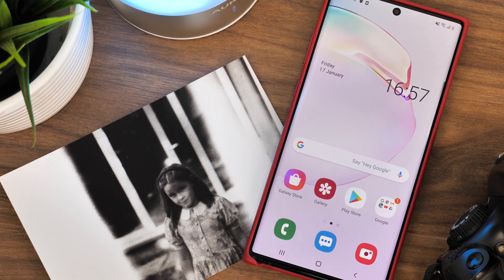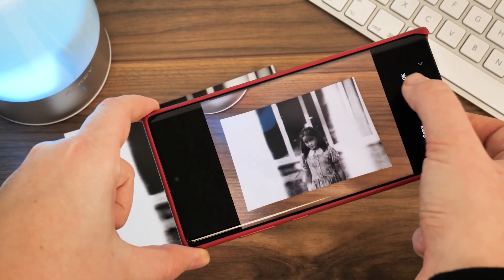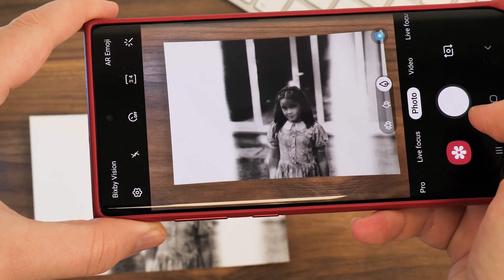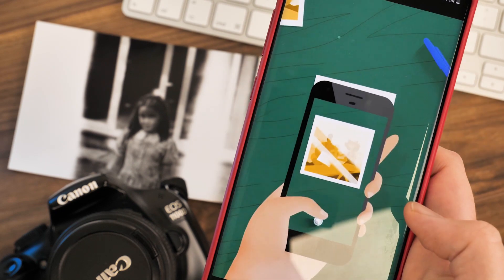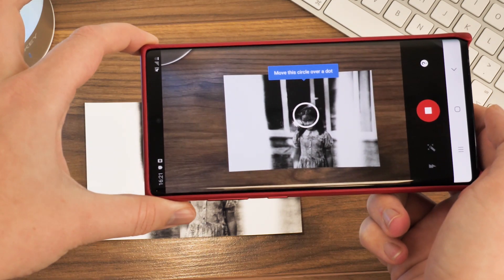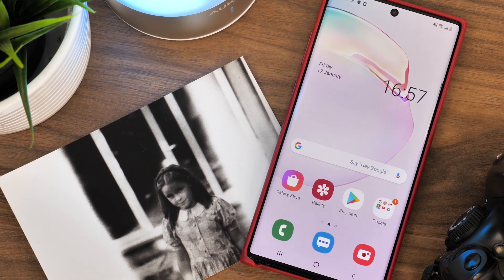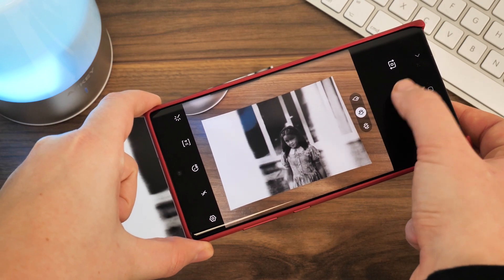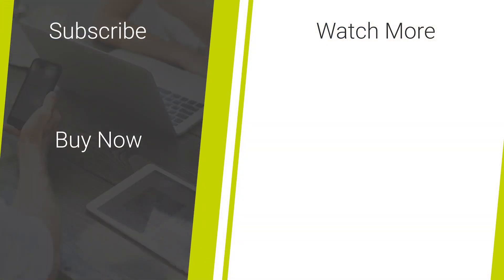How to Scan Old Photographs Using Only Your Android Smartphone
In today's video, we will be showing you the best way to scan and digitise your old photographs only using free features and apps on your Android. We are using the Samsung Galaxy Note 10 Plus in this video but these apps and features are available universally across all Android models with up to date operating systems and internet access.

Social Links...